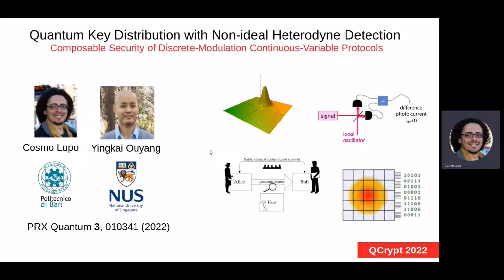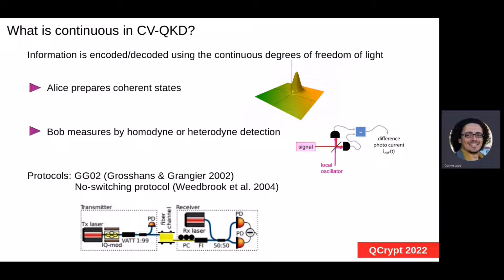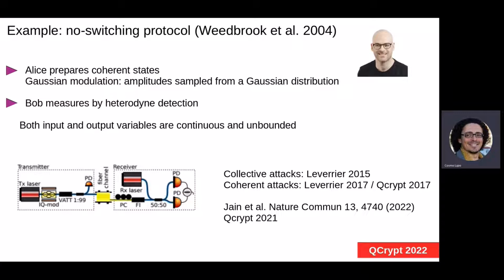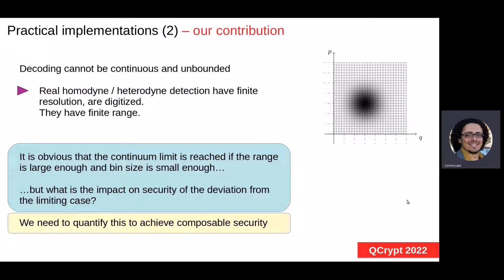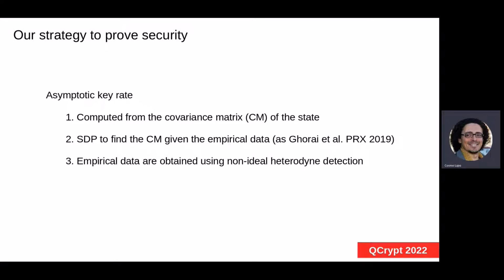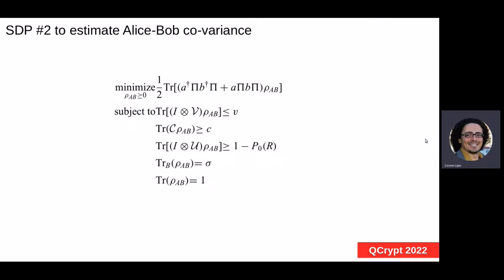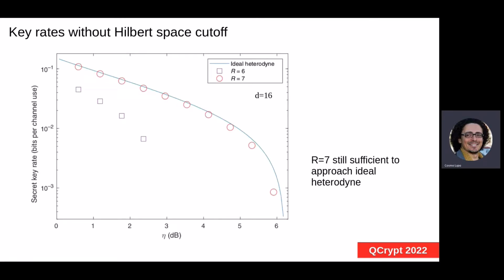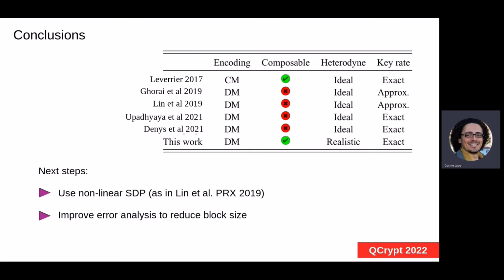Qcrypt 2022: Contributed Talk22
Discrete-modulation continuous-variable quantum key distribution with non-ideal heterodyne detection

Authors:
Cosmo Lupo (Politecnico di Bari); Yingkai Ouyang (National University of Singapore)

Abstract:
Continuous-variable quantum key distribution exploits coherent measurements of the electromagnetic field, i.e., homodyne or heterodyne detection. The most advanced security proofs developed so far have relied on idealized mathematical models for such measurements, which assume that the measurement outcomes are continuous and unbounded variables. As physical-measurement devices have a finite range and precision, these mathematical models only serve as an approximation. It is expected that, under suitable conditions, the predictions obtained using these simplified models will be in good agreement with the actual experimental implementations. However, a quantitative analysis of the error introduced by this approximation, and of its impact on composable security, have been lacking so far. Here, we present a theory to rigorously account for the experimental limitations of realistic heterodyne detection. We focus on collective attacks and present security proofs for the asymptotic and finite-size regimes, the latter being within the framework of composable security. In doing this, we establish for the first time the composable security of discrete-modulation continuous-variable quantum key distribution in the finite-size regime. Tight bounds on the key rates are obtained through semidefinite programming and do not rely on a truncation of the Hilbert space.

QCrypt 2022